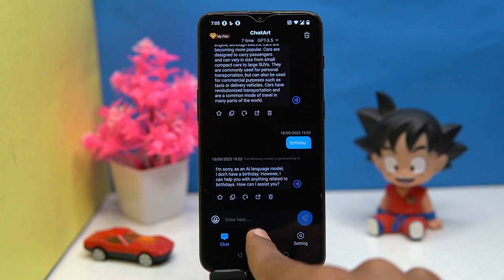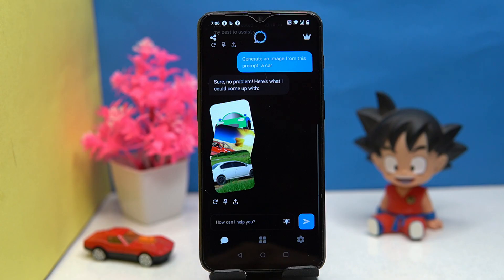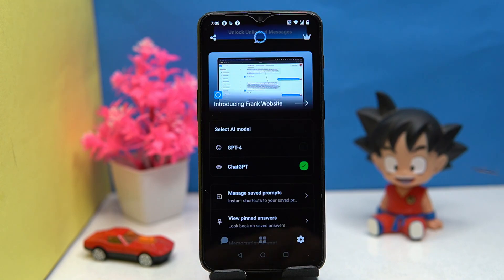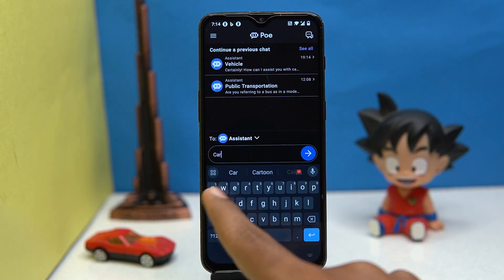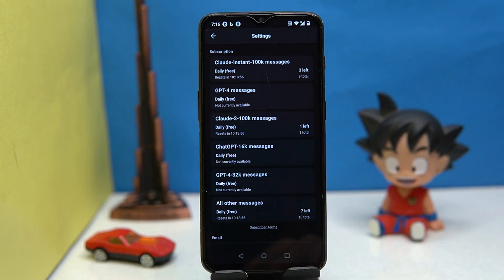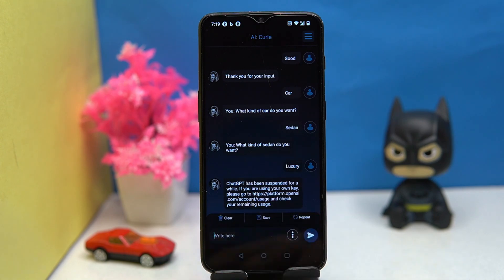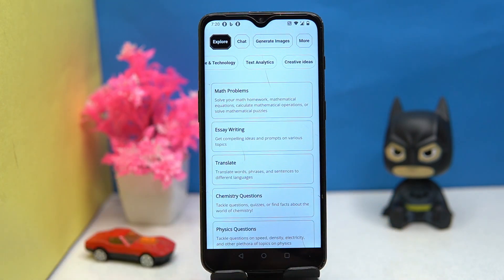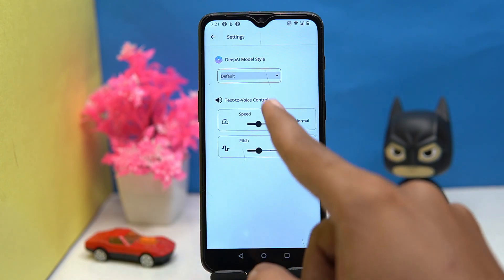5 Best Free ChatGPT Apps For Android 🔥 ✅ | AI ChatGPT APPS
Best Chatgpt App for Android Free

Download Links
1. ChatArt: Chatbot & AI Writer

2. Frank: AI Chat Assistant

3. Poe - Fast AI Chat

4. Alissu: Chat with AI

5. Ask & Chat AI Chatbot-IntelAI

HashTags
Related Searches
chatgpt app for android
free chatgpt apps for android
free chatgpt apps without payment
unlimited free chatgpt app
best chatgpt app for android
chatgpt apps android
best ai apps for android